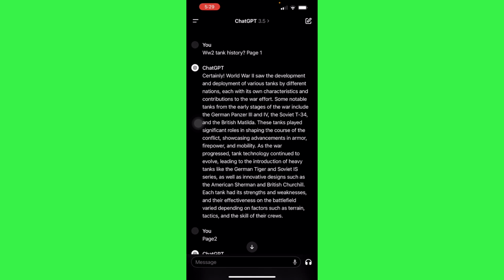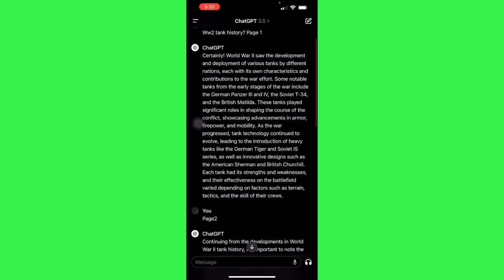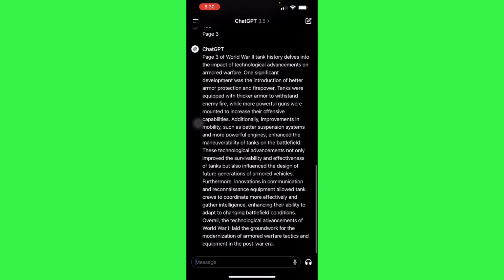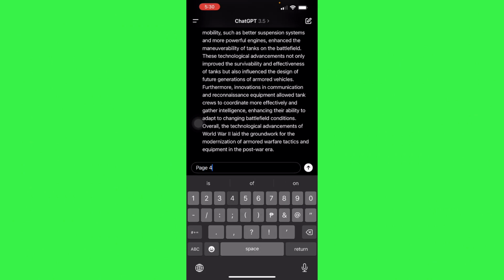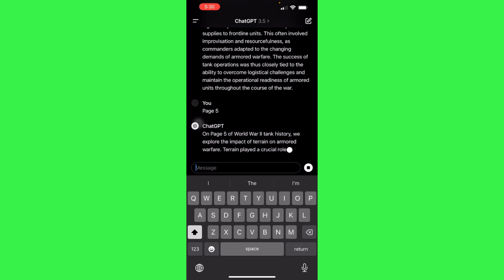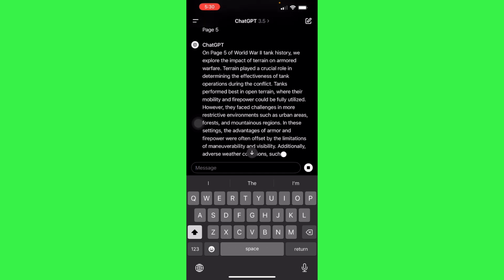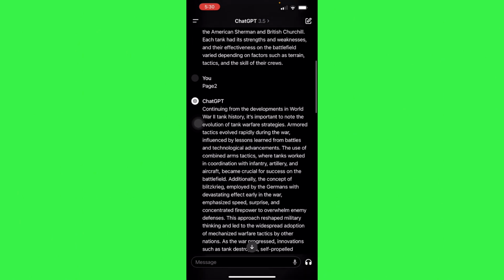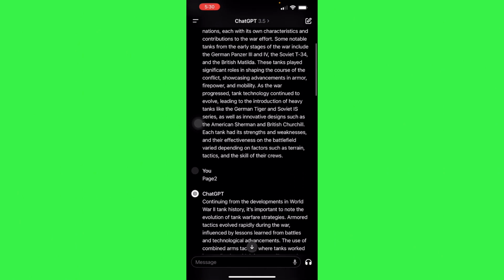How To Make Chat GPT Write Longer Texts | Easy Tutorial (2025)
How To Make Chat GPT Write Longer Texts | Tutorial (2025)